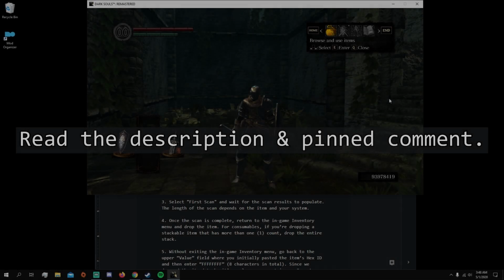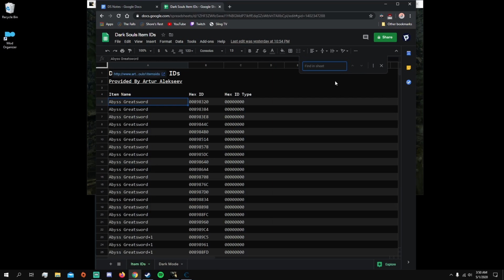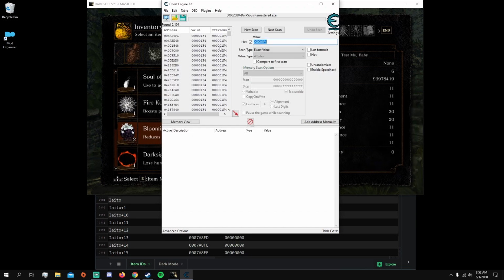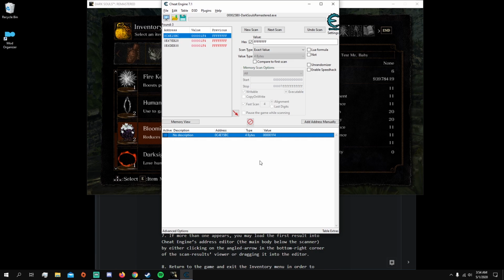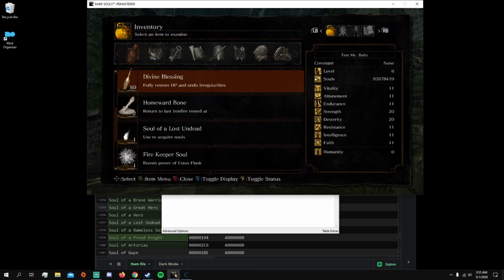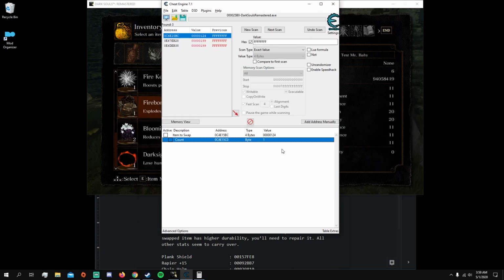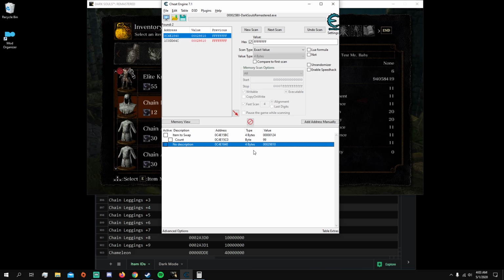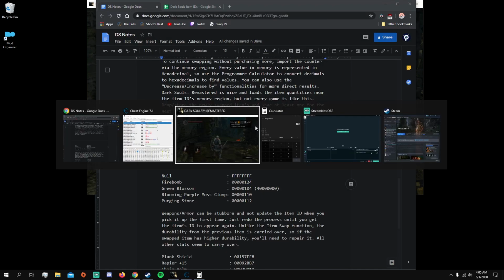Dark Souls (Remastered): Item Swaps with Cheat Engine (No Tables)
I demonstrate how to use Cheat Engine 7.1 (without a pre-organized cheat table) to swap dropped items in Dark Souls (Remastered Edition). DO NOT GO ONLINE WHEN USING CHEATS. Even if you begin an entirely new game without using cheats, the system may still identify the use of cheats while offline. I am not responsible for your consequences if you ignore my warning. "whY sHArE diS iF i cAnTz uSeeE oNLinEz???" Because I do not support online cheating: this video is intended for those of us who like to derp around as a single-player or complement their educational development by analyzing the tools available in Cheat Engine.

Files & Downloader for Cheat Engine on GitHub
The installer for Cheat Engine may contain harmless, but annoying, adware. To avoid them, you can select "Deny" when any other software is proposed; you only need to accept Cheat Engine's license agreement to install it. Nonetheless, use Cheat Engine at your own discretion. Others and I haven't had any harmful experiences.

Dark Souls Item ID List (Google Sheets)
The original website is now getting flagged by Malwarebytes for containing a Trojan. Whether that's true or not I'm unsure, but since it wasn't doing that before and now it is, I'm providing my Google Sheets link instead as a precaution.